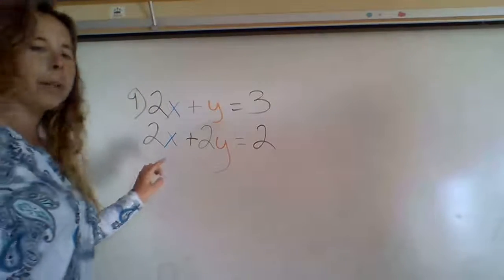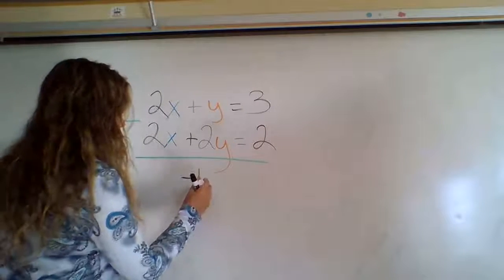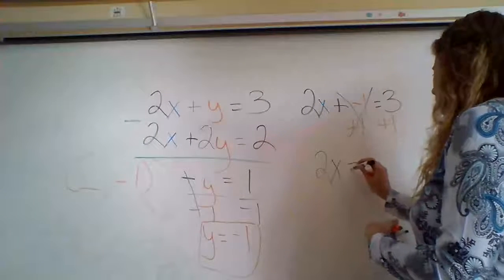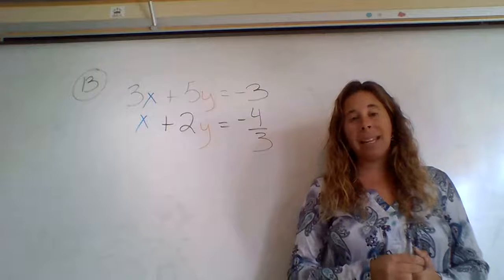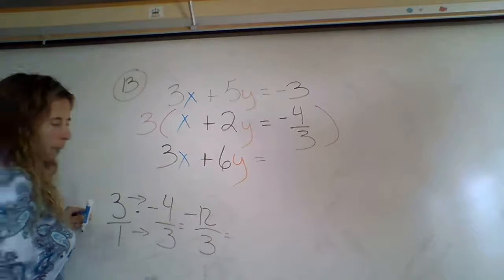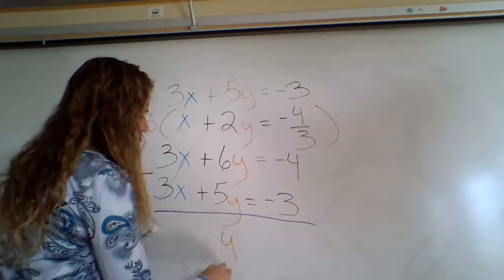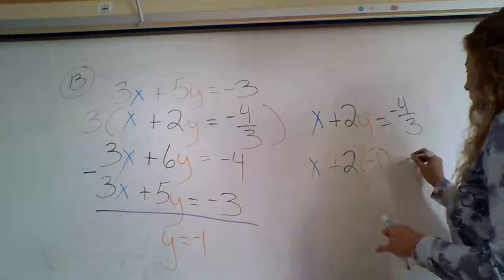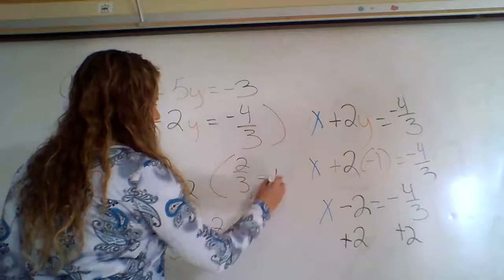5.9 HW Help Part 2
I do #9 and #13 from your homework